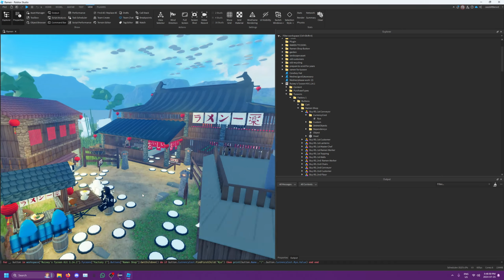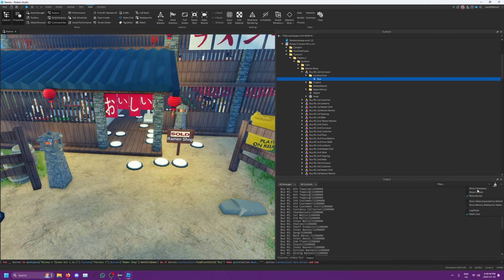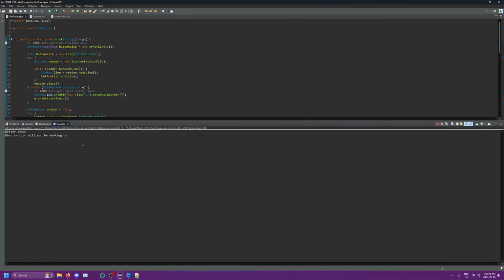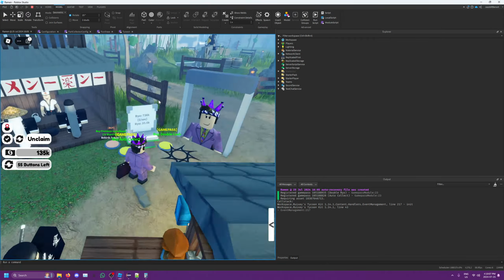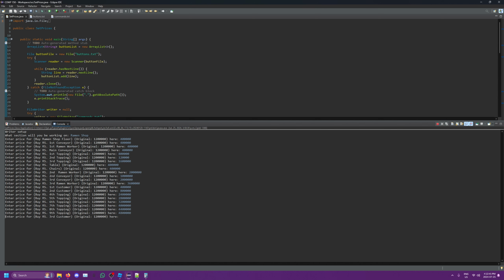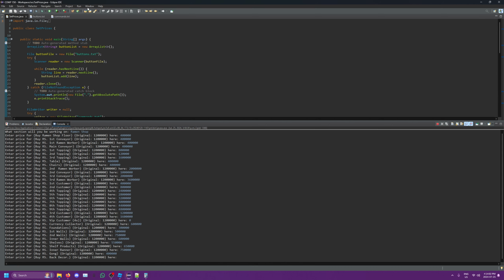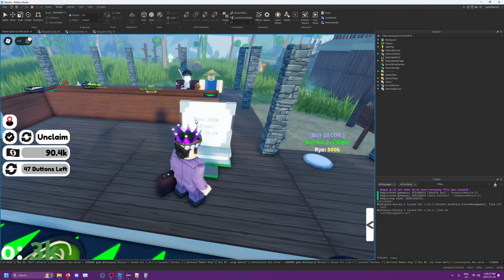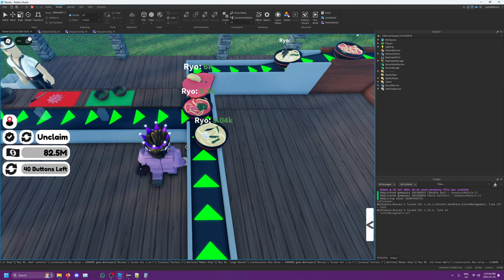Roblox Ramen Tycoon #2 - Setting Prices!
Here I'm following up on my previous video where I created the buttons by setting the prices using a little console program I wrote in Java to allow for easy bulk editing!